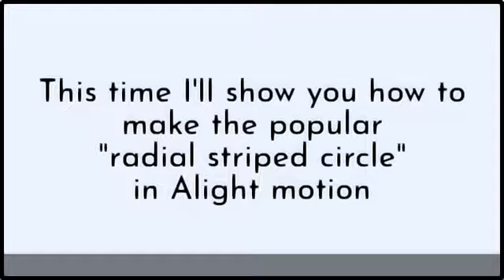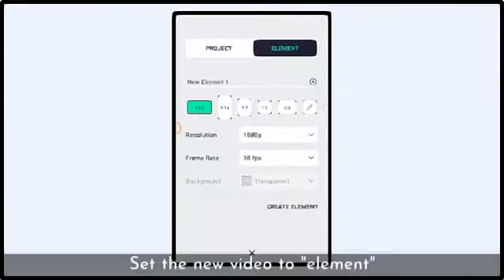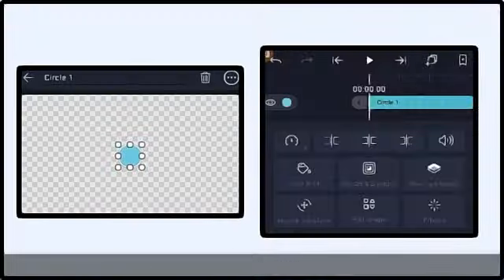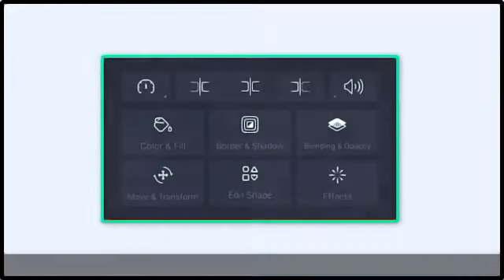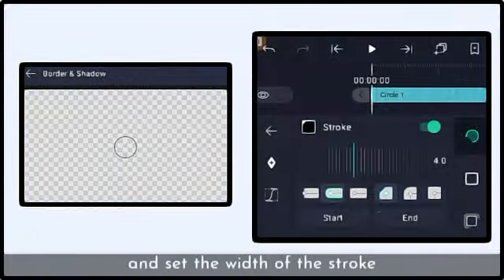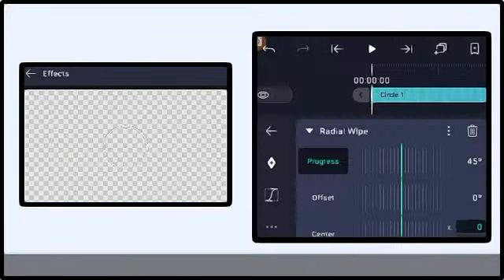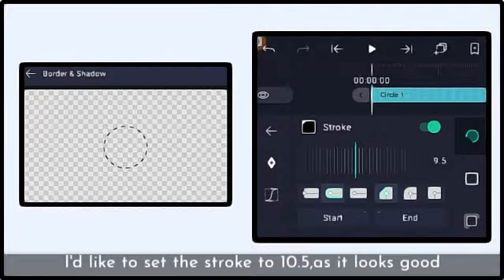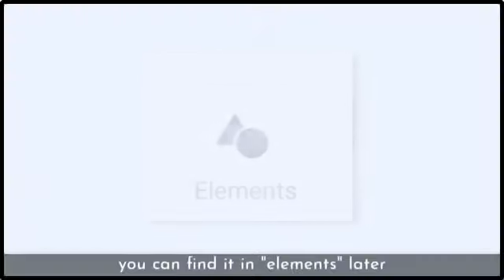How to make a striped circle in Alight motion || Gacha Stu-Club Tutorial || Aidah (subtitles/cc)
ᴀᴘᴘs ᴜsᴇᴅ:
ᵍᵃᶜʰᵃ ᶜˡᵘᵇ
ᵍᵃᶜʰᵃ ˢᵗᵘᵈⁱᵒ
ᵃˡⁱᵍʰᵗ ᵐᵒᵗⁱᵒⁿ
ⁱᵇⁱˢᵖᵃⁱⁿᵗ ˣ

sᴏᴄɪᴀʟ ᴍᴇᴅɪᴀs:

[1.Discord:Kazi_Aidah#1794

5.Instagram:Kazi_Aidah

6.Twitter:Kazi Aidah Haque

7.Facebook:Kazi Aidah Haque]